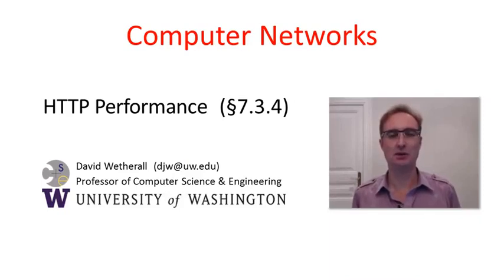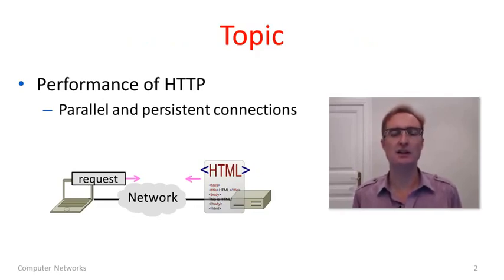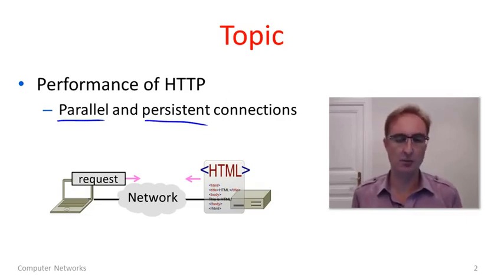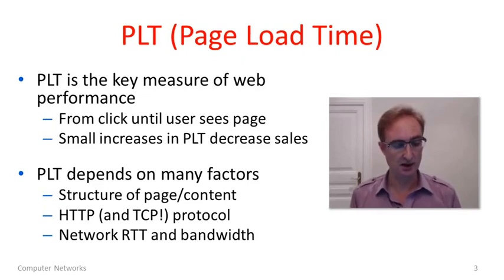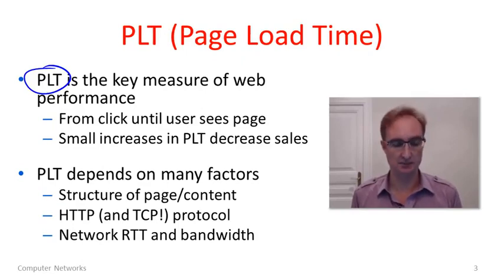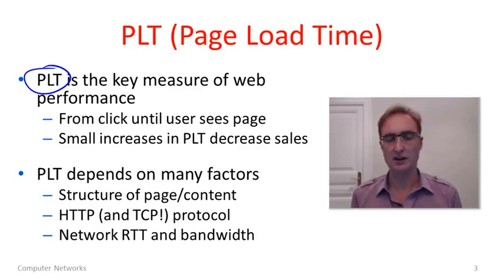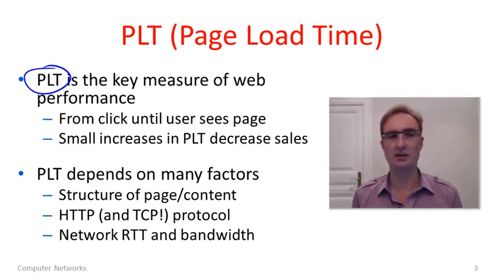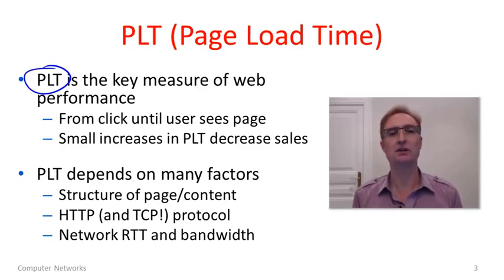Week 8.5 - HTTP Performance